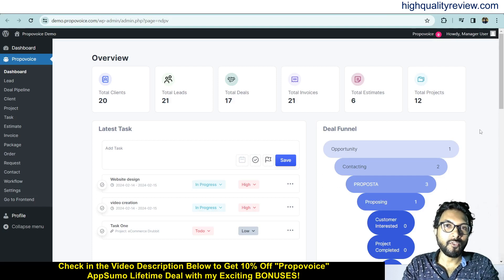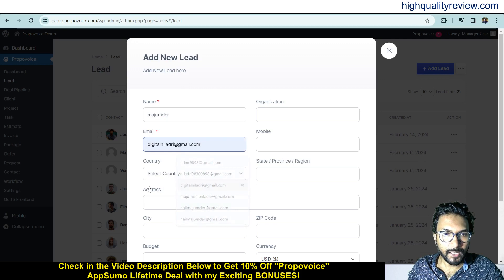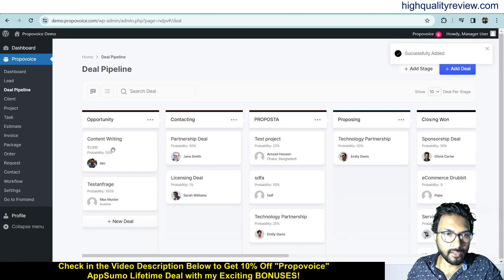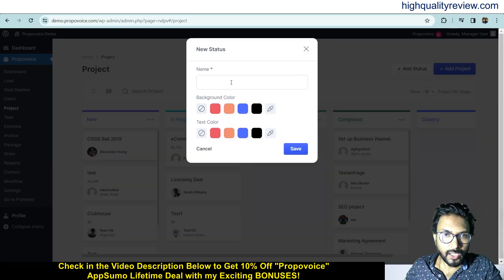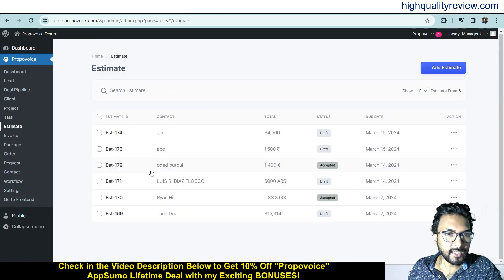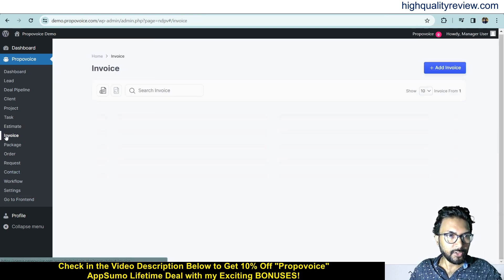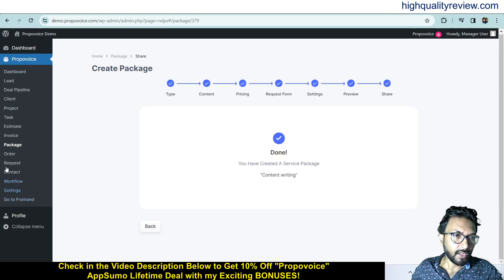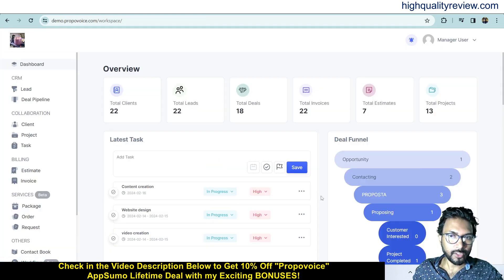Propovoice Review + Demo – An all-in-one CRM WordPress plugin to manage entire sales lifecycle!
👉Grab the “Propovoice” AppSumo Lifetime Deal Here!

There are only two Simple steps to get my Bonuses:
1. Create a NEW AppSumo ACCOUNT by clicking on My above Link! 👉👉👉➤➤➤➤ ⚠️ 📢 It is REQUIRED to create a NEW AppSumo account by Clicking on my Given Link above to get my BONUSES! How do create a new AppSumo Account?
2. Purchase the Product through your NEW AppSumo Account!

Propovoice is an all-in-one CRM WordPress plugin that lets service providers manage their entire sales lifecycle in one place.

propovoice appsumo,propovoice demo,propovoice review,propovoice tutorial,propovoice lifetime deals,appsumo,software deals,marketplace,entrepreneur,lifetime deal,wordpress plugins,best wordpress plugins,marketing tool,client management wordpress,wordpress plugin,software,client management tools,digital marketing,client management software